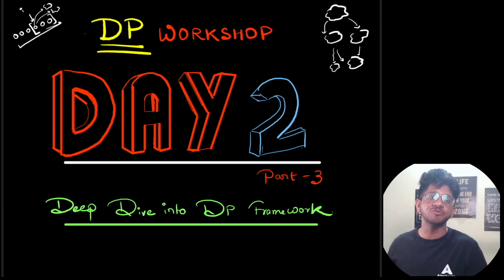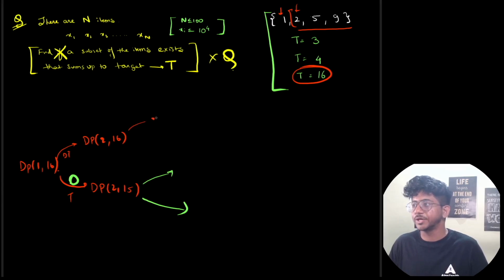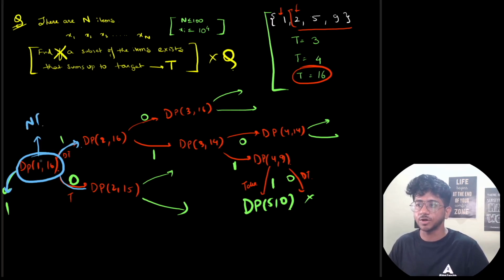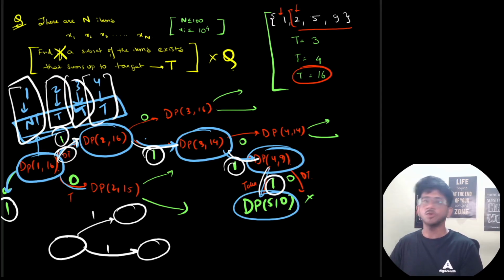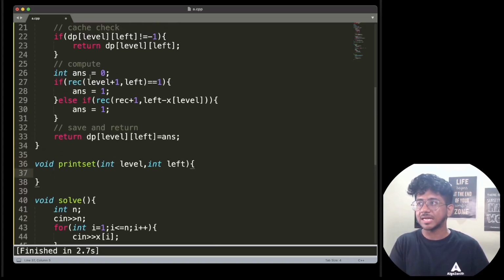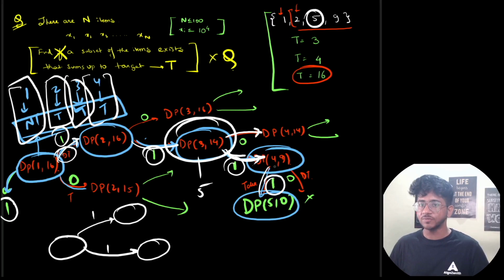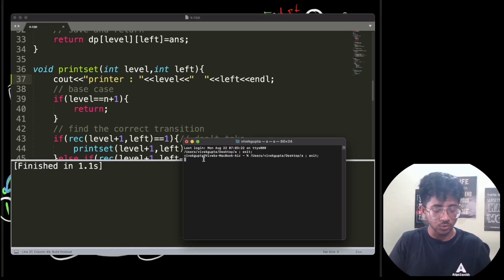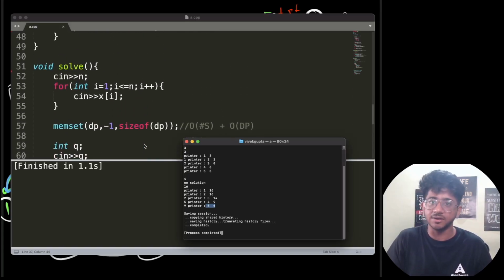Printing Solutions of DP questions | Day 2 Part 3 | Dynamic Programming workshop | Vivek Gupta